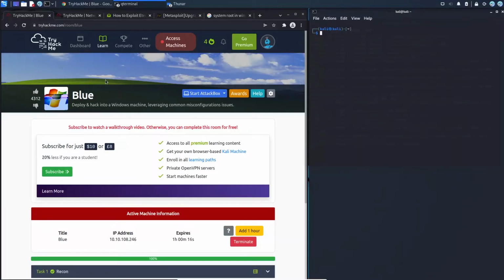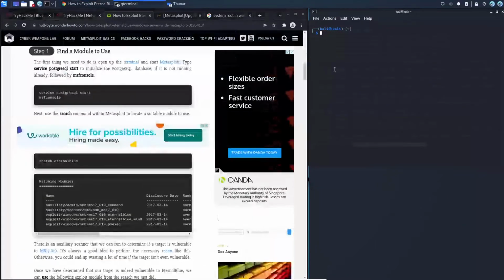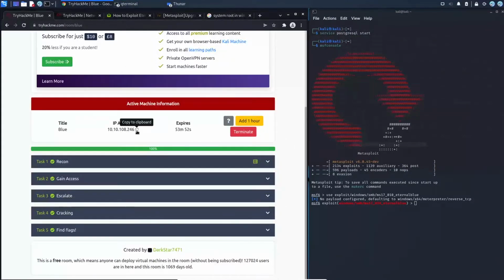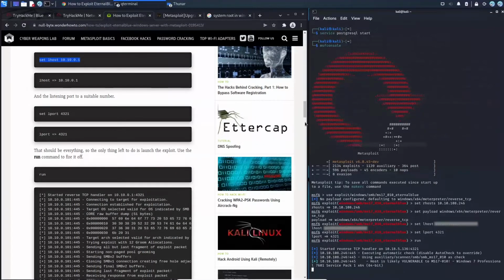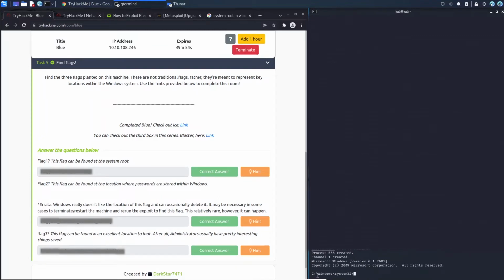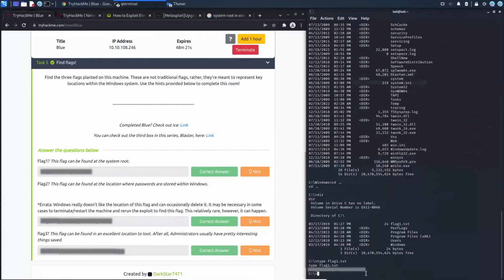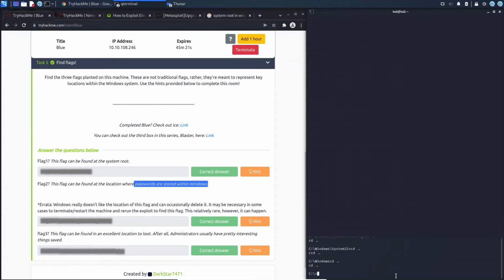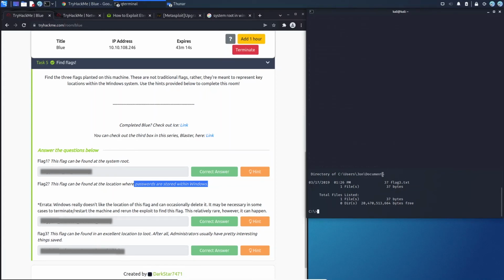TryHackMe! Blue CTF Challenge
In this video, I will be sharing with you the process of solving the Blue CTF Challenge.